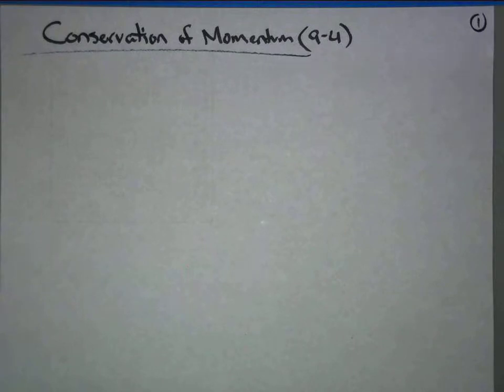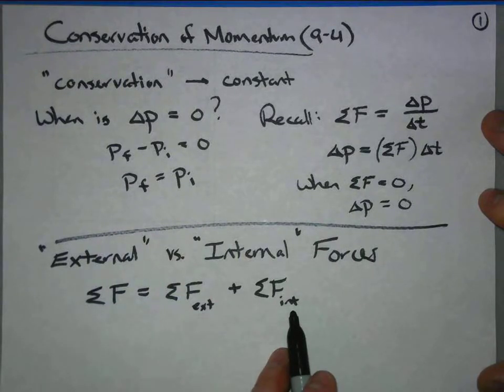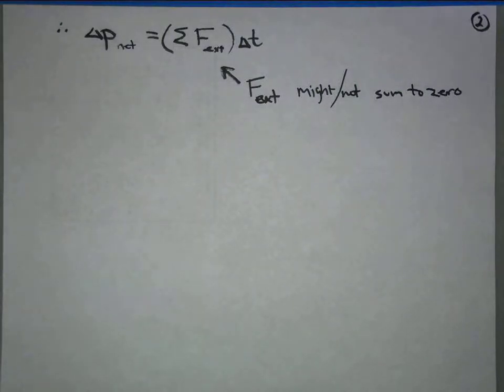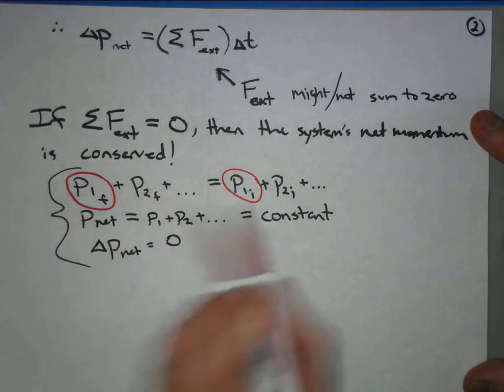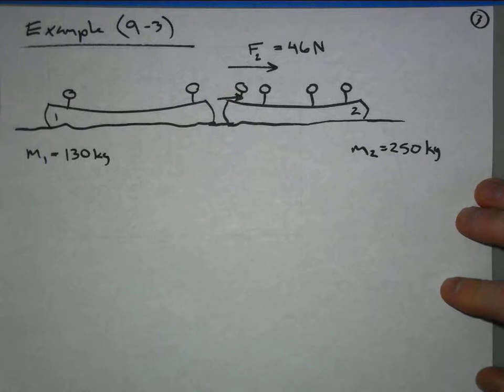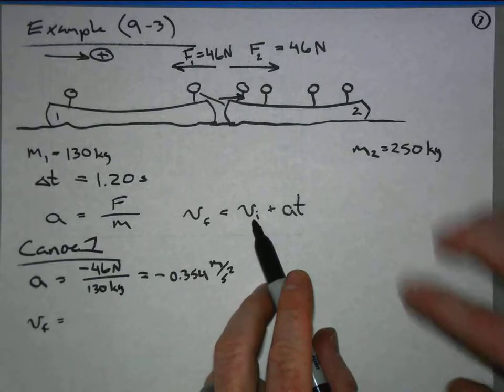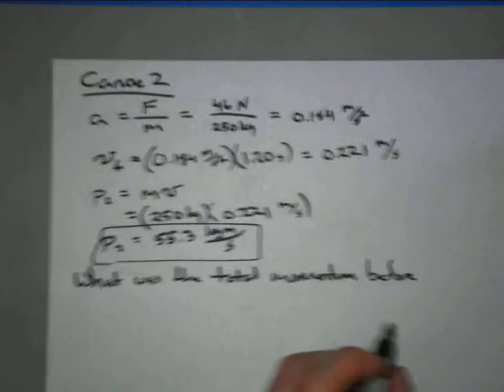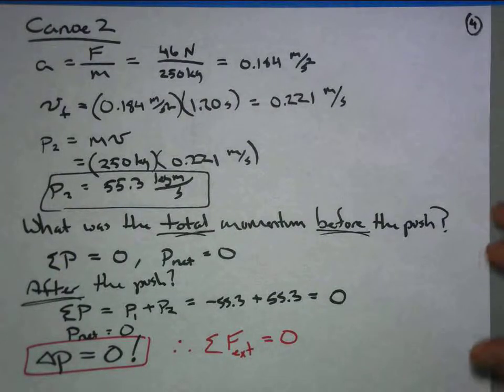AP Physics 9-4 Conservation of Linear Momentum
Here we look at how important defining the system of objects can be, because it determines whether a force is "internal" or "external" to our system.

(My apologies - the last few seconds got cut off.  There's nothing missing content-wise.